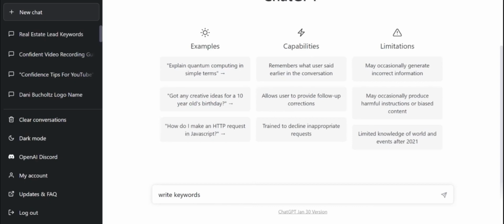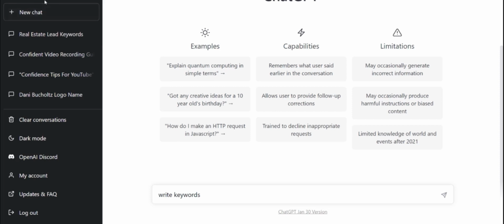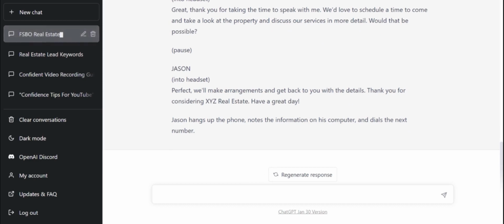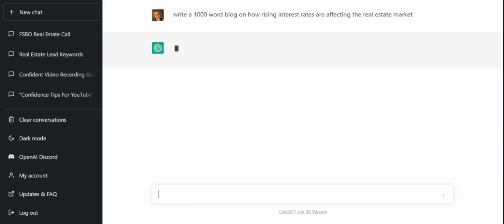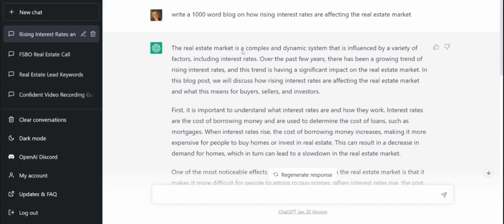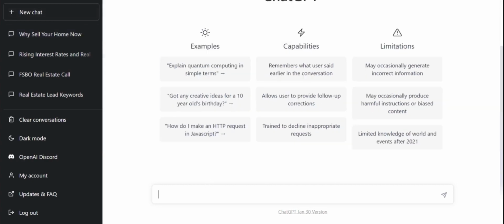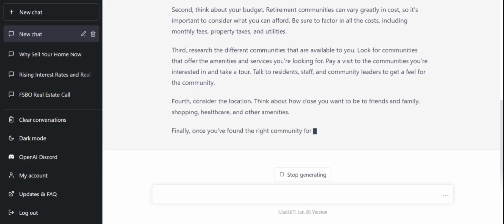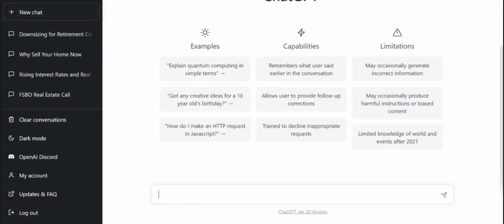How to Create Real Estate Marketing Content in seconds using Chat GPT (2023)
This AI software, Chat GPT is an absolute game changer for getting your marketing materials done at lightening speed.  it's like have an assistant to do this for you.

In this video, I'll be introducing you to a few of the key things that ChatGPT offers for real estate marketing but this software does so much more.

There is so much more that this software can do but this will get you started to creating stellar marketing content in no time.  What can you do with Chat GPT?

Write email campaigns, website content, video scripts, phone scripts, ads, letters - it's pretty endless what you can create in just a few minutes.

There is a free version and as of today a paid version for $20/month.

🔥Want to learn more about how to 10x your real estate marketing and lead generation?

❤️Also be sure to like this video and please let me know what you do with it in the comment section below.

Dani